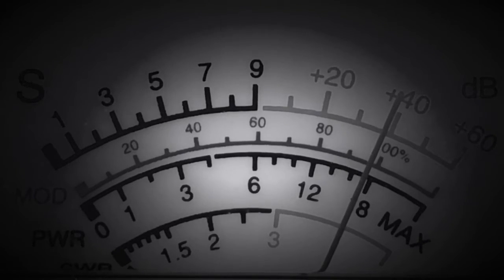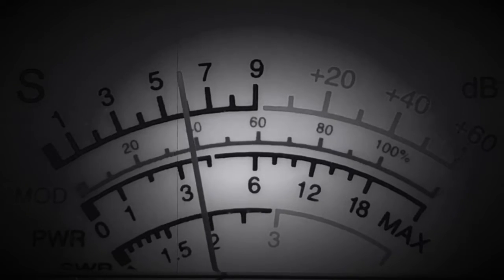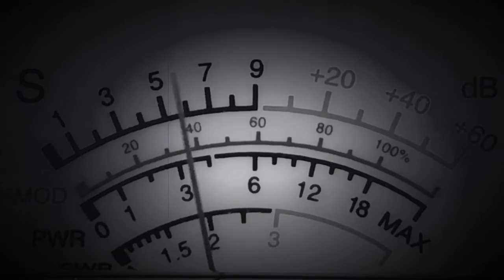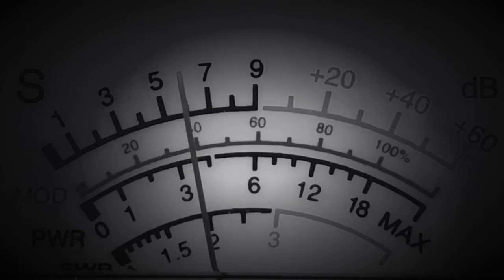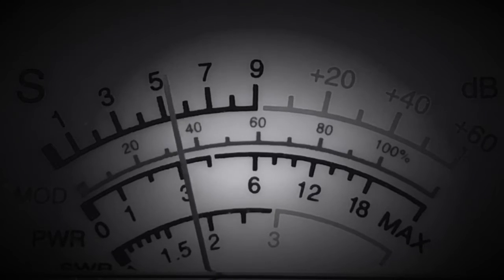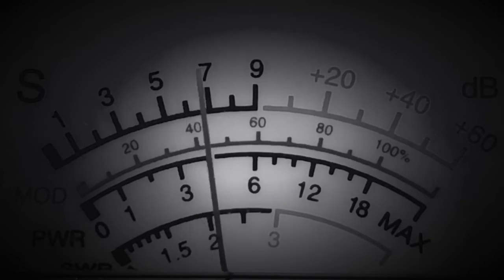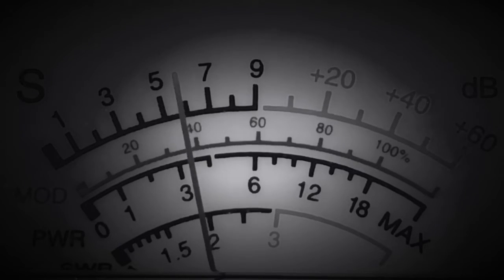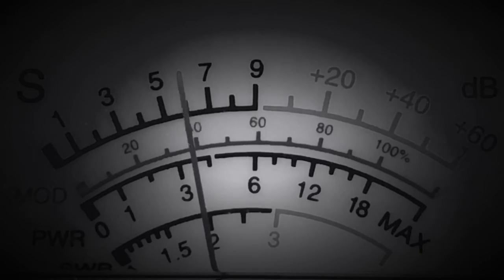BigPercy,BigDaddyCane 12/23/17. 27.02.50